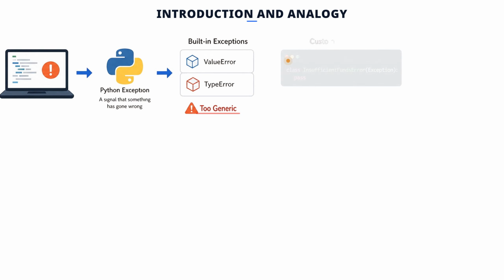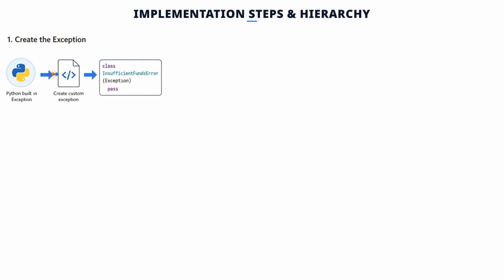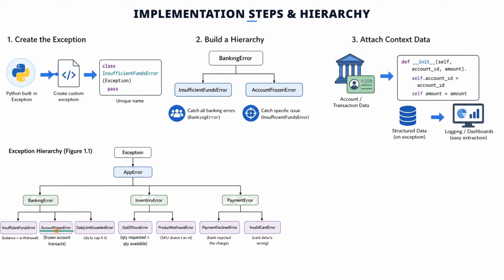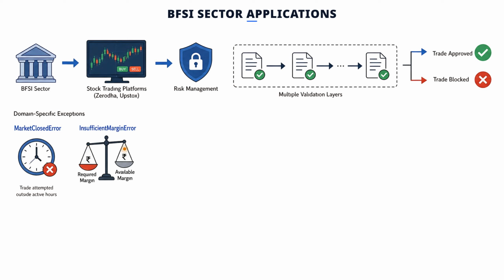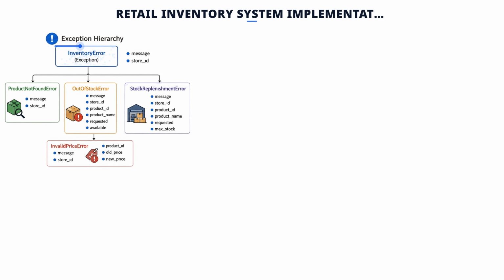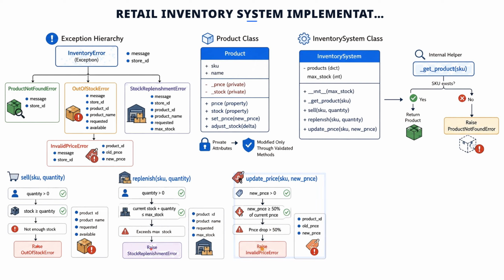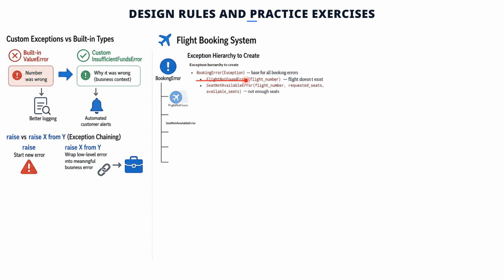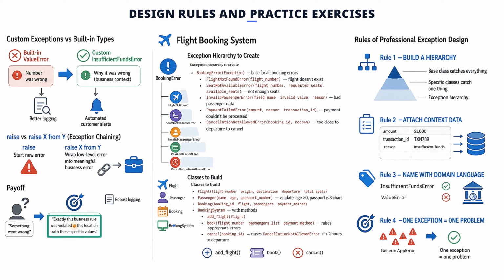How Zerodha Handles 1 Crore Trades with Custom Errors (Day 13)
Professional Python apps never crash with a vague, confusing
error. In this Day 13 video, you'll learn how to build Custom
Exceptions — the way Zerodha, DMart, and enterprise teams
actually handle failures in production Python systems.

Instead of a generic ValueError, your banking app raises
InsufficientFundsError. Instead of plain Exception, your
inventory system raises OutOfStockError — with the product
name, quantity needed, and store ID all attached.

In this video, you'll learn:
✅ What custom exceptions are & why every production app needs them
✅ The Hospital Emergency analogy — why specific alerts matter
✅ How to build an exception hierarchy (Base → Specific classes)
✅ How to attach rich context data to your exceptions
✅ Full Python code: DMart/Reliance Smart Inventory System with
   ProductNotFoundError, OutOfStockError, InvalidPriceError
   & StockReplenishmentError
✅ How to catch all related errors using a single base class
✅ Case Study — How Zerodha handles 1 crore+ traders using a
   Python exception hierarchy mapped to SEBI regulations
✅ Practice Problem: Build a Flight Booking System for IndiGo/Air India

🔥 After this video, your Python error handling will look
exactly like enterprise-grade production code.

💬 CONNECT & RESOURCES
👍 If this changed how you think about error handling,
LIKE the video — it helps this series reach more learners!
tutorials built for working professionals in India.